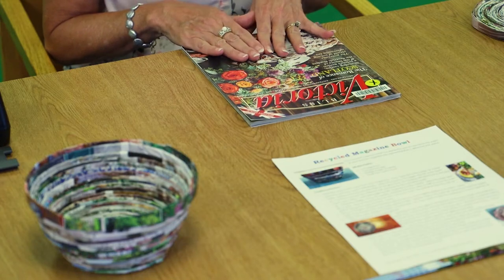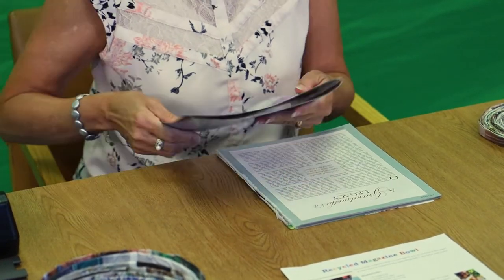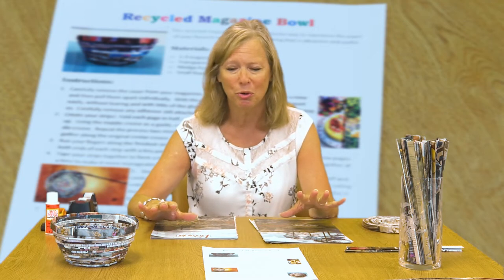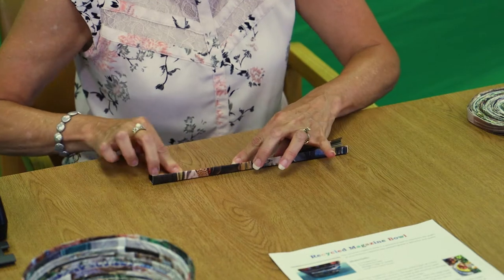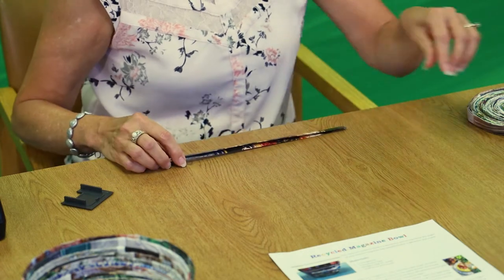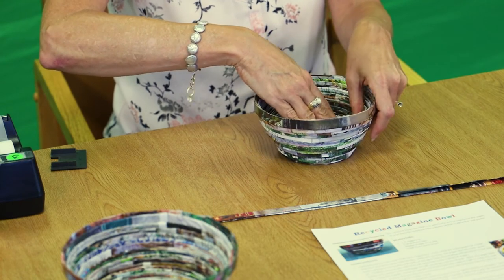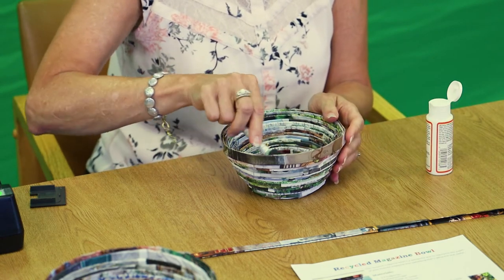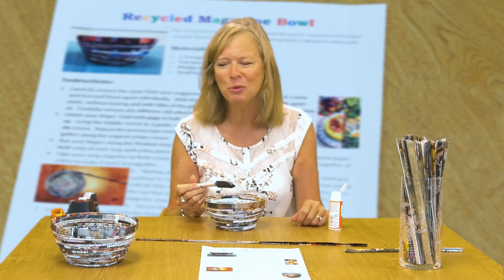DIY: Recycled Magazine Bowl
We are bowled over by this easy DIY.  Lori shows you how to make this colorful, practical and Eco-friendly bowl. Make one for yourself and a one for a friend.

Limited number of Grab-n Go kits available which includes instruction at our Galloway Branch.

To get started:
•1-3 magazines (preferably the same kind)
•Transparent tape
•Modge Podge or similar
•small foam paint brush